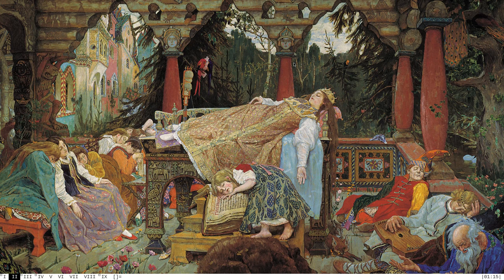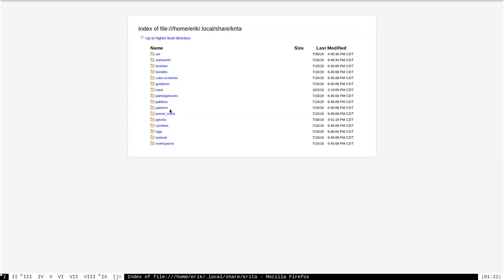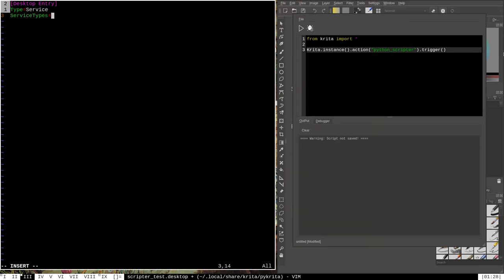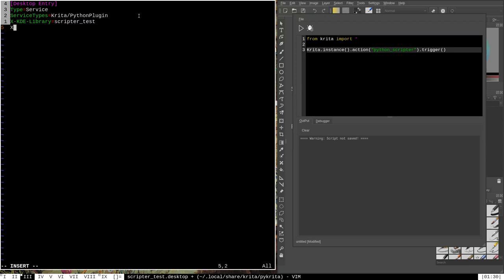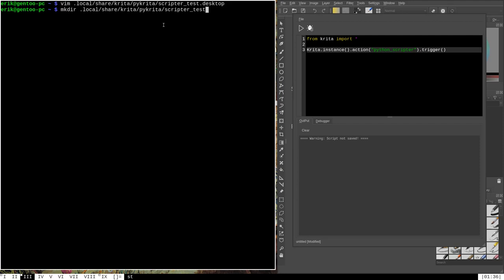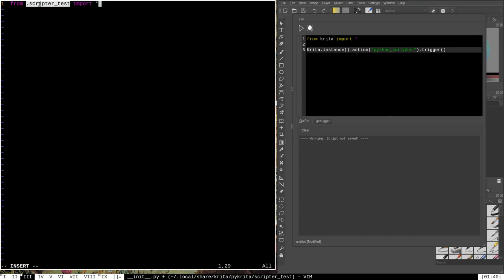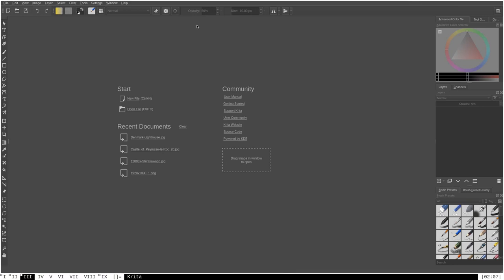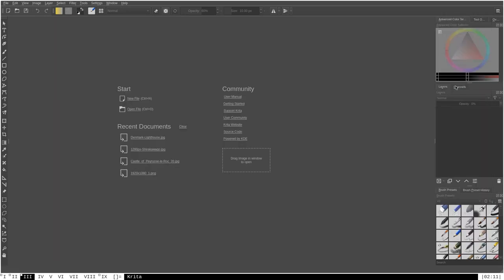Krita Python Scripting Tutorial #2 - Python Plugins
PLEASE WATCH THE PREVIOUS VIDEO ) BEFORE WATCHING THIS ONE, AS THESE TUTORIALS BUILD ON EACH OTHER!

How to use Python to make scripts for the Krita drawing application! This video is the second in a series that covers how to use Python to automate and extend Krita. In this video, I show you how to save your Python scripts as Krita plugins, thus allowing you to use them repeatedly, even after restarting Krita!

To follow along, make sure Krita is updated to the latest version (at least 4.0).

NOTE: This is NOT a general introduction to the Python programming language! That would be outside of the scope of this tutorial. If you would like to learn Python, there are plenty of excellent resources on YouTube and elsewhere on the internet. A good example is the official Python documentation

(For those of you who are more interested in my Gentoo Linux material, don't fear! I will continue to produce Gentoo videos along with other things like this.)